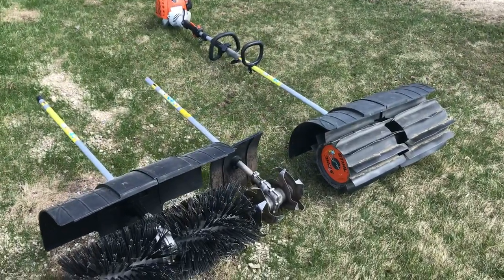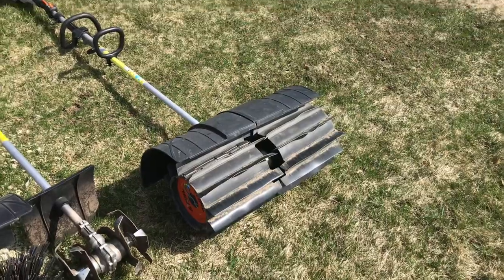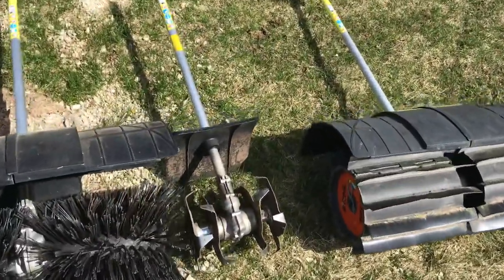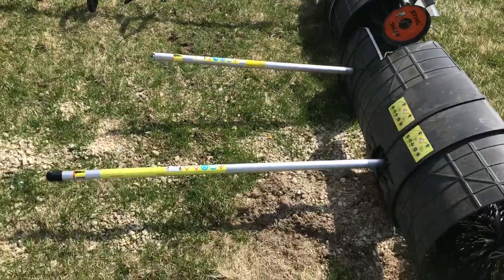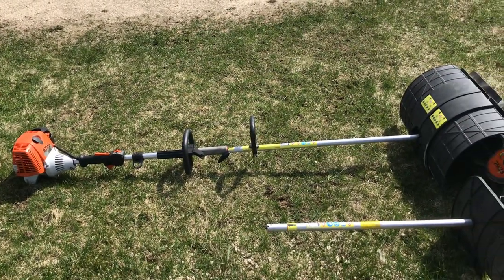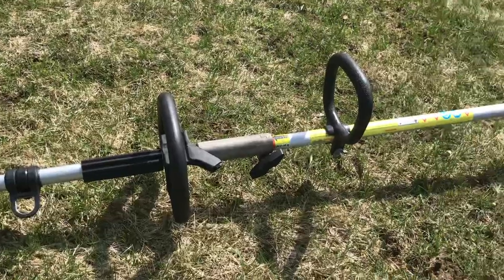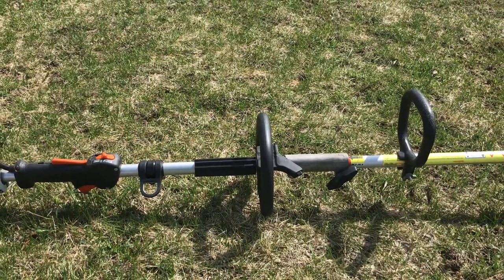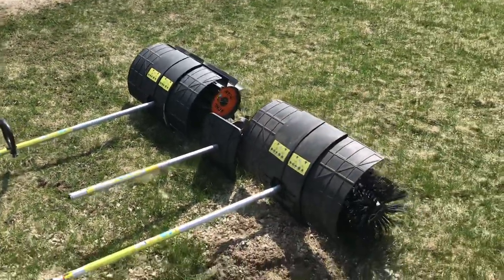Stihl Kombi power broom.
I say um a lot. But some info on the Stihl Kombi power broom.